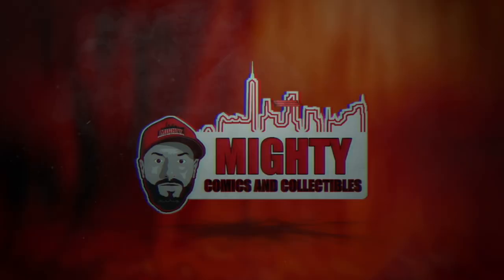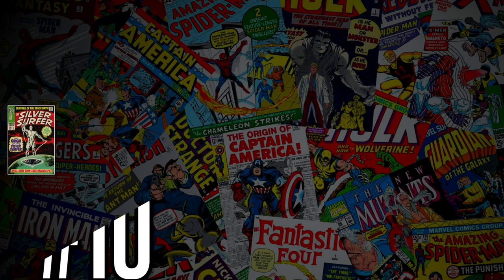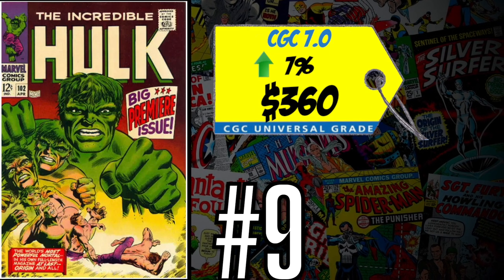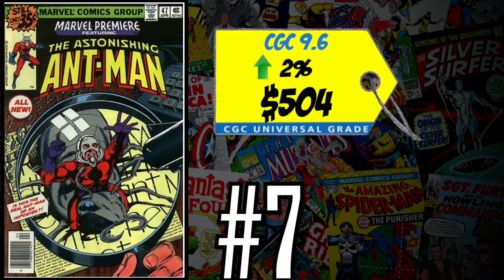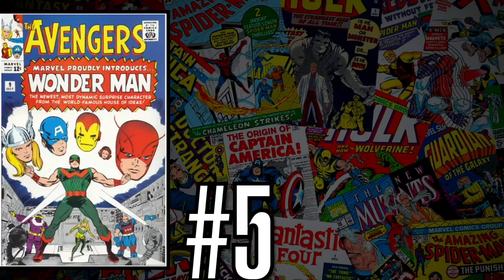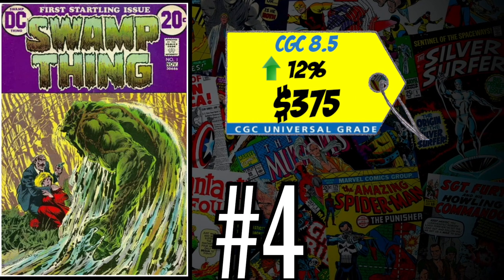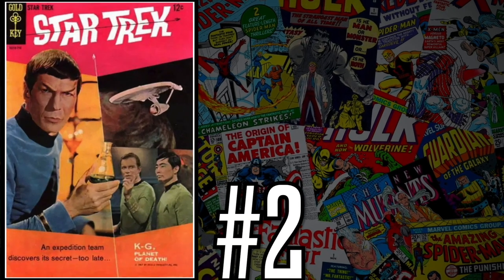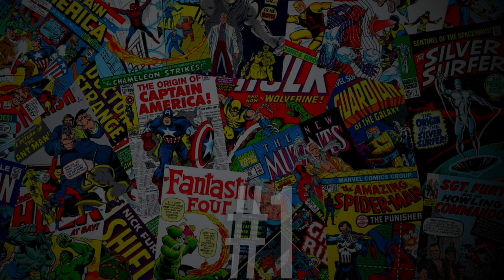HOT 10 Comics of the Week BREAKDOWN | FINALLY New Comics on the List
TOPICS:  In this weeks breakdown we finally have some new books to go over.  I let you guys know if I'm a buyer or Seller of these book and give you the last sales for certain grades.

I offer tips on using CGC bundling, comics for shipmen,t collectible insurance, and  comic speculation and more.  I will also cover all things collectible